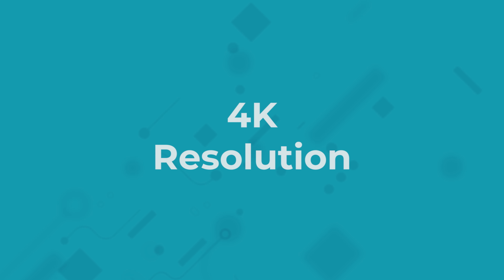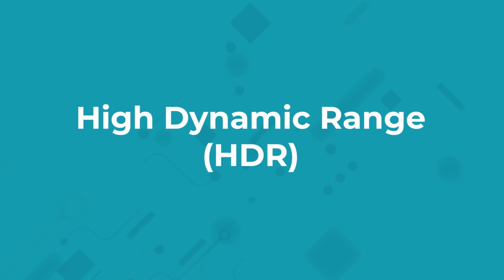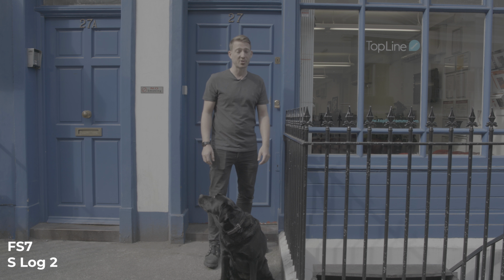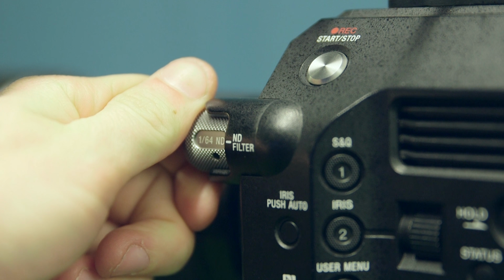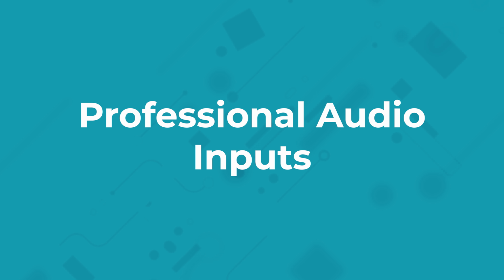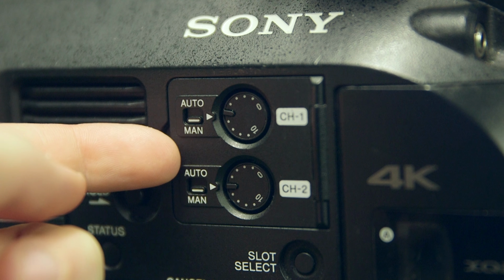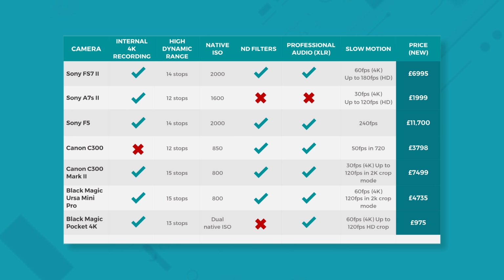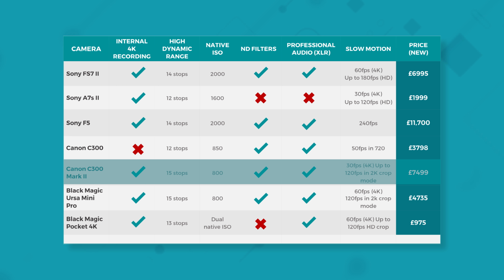Sony FS7 - A review - 4 Minute Tech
I’ve reviewed my favourite features of the Sony FS7 and why I think it is a great all-round camera for video production, particularly in the corporate sector.